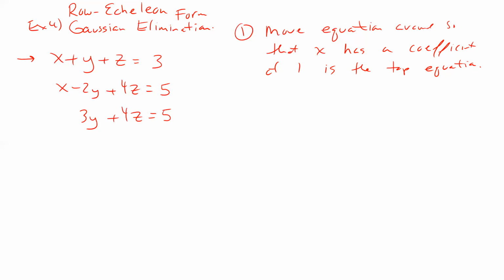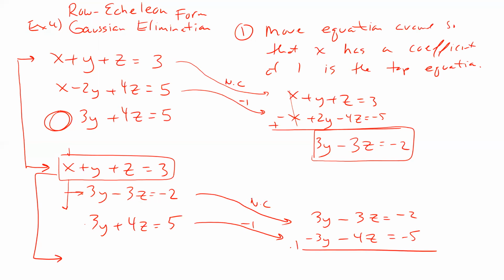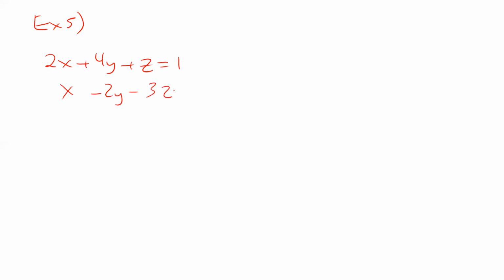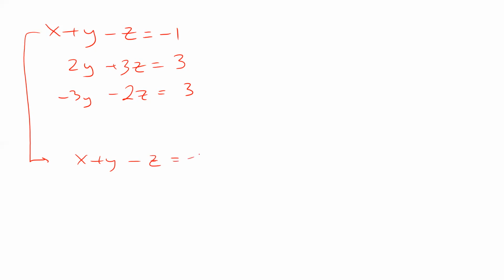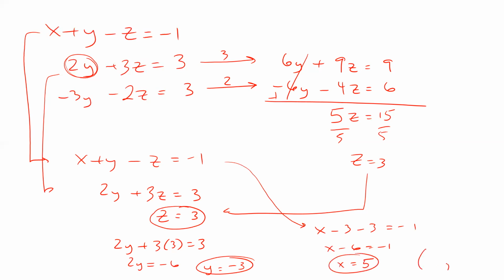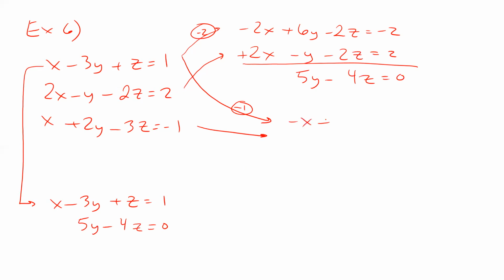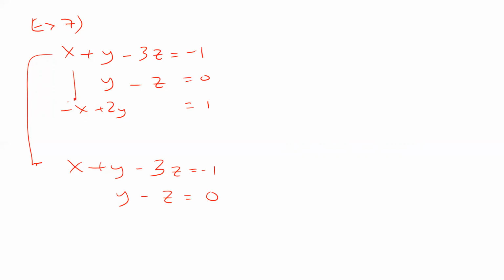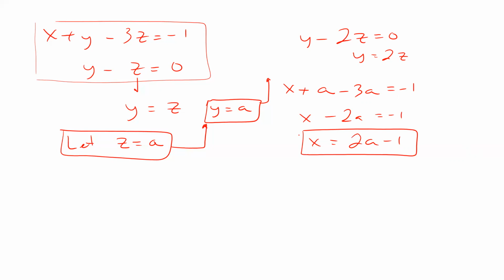ALG 2 - 5/19/21 - 7.3 (Part 2)